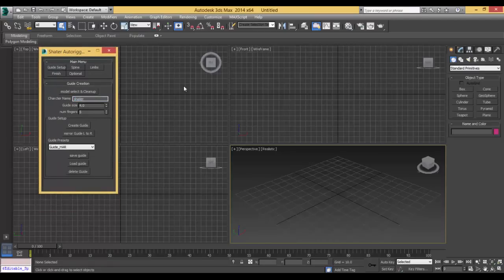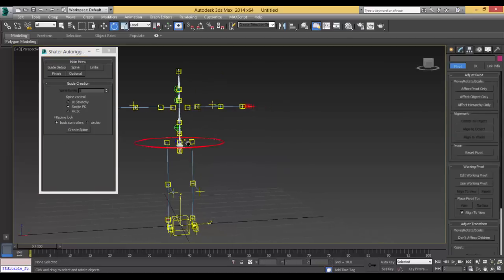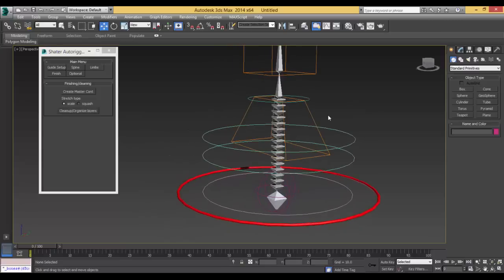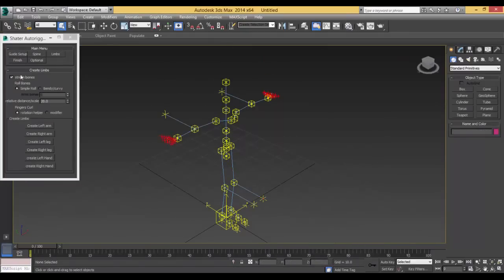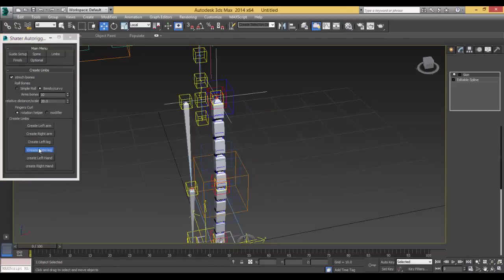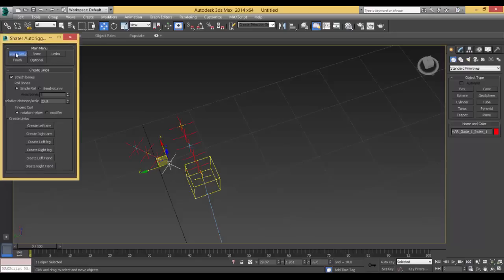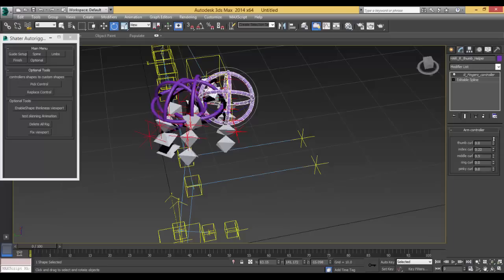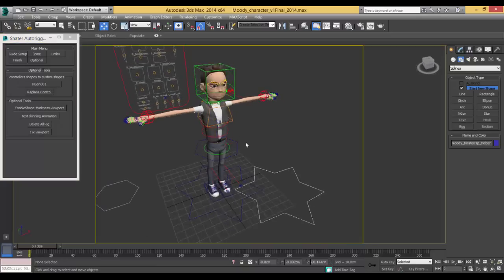Shater Autorig overview - 3ds Max Autorig Tutorial